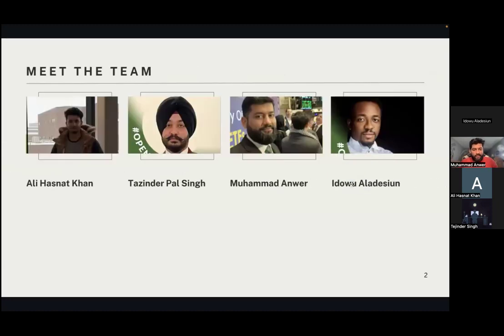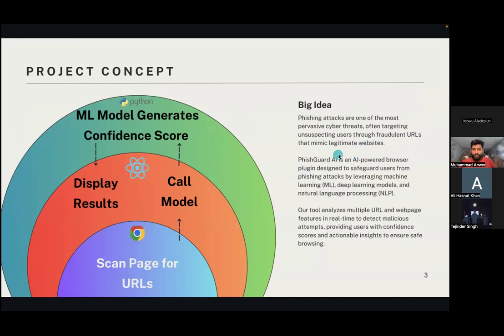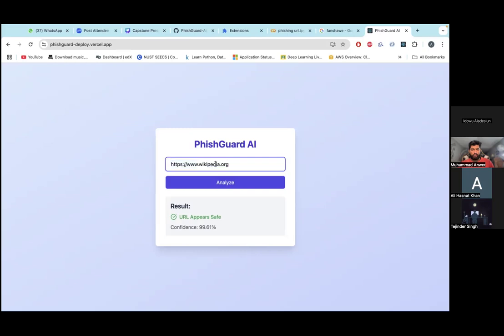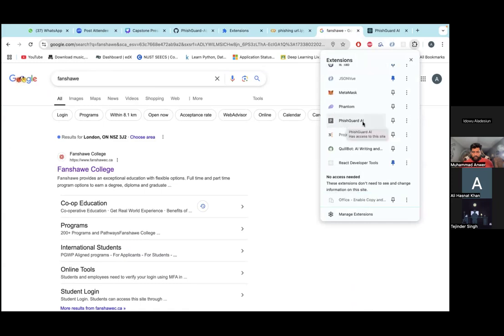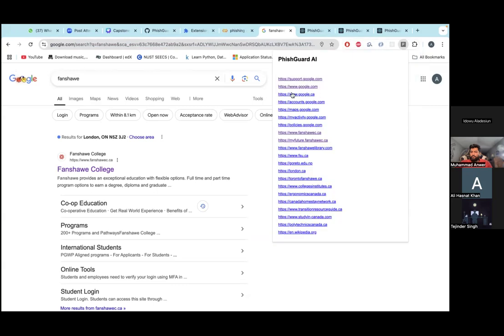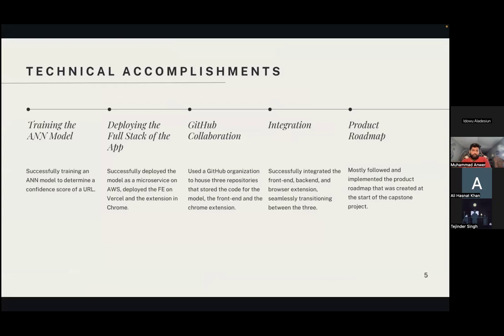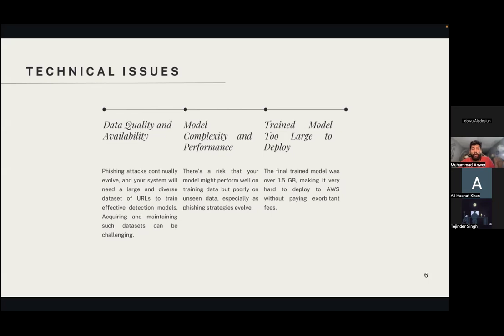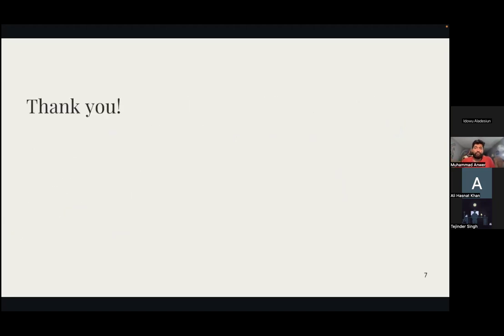Capstone Project - PhishGuard AI